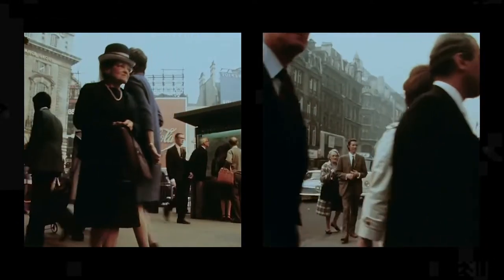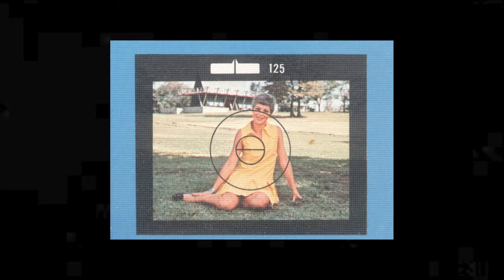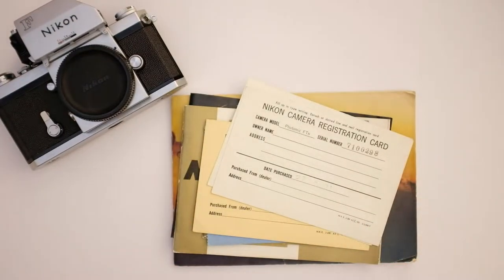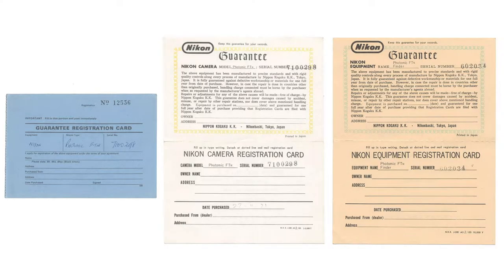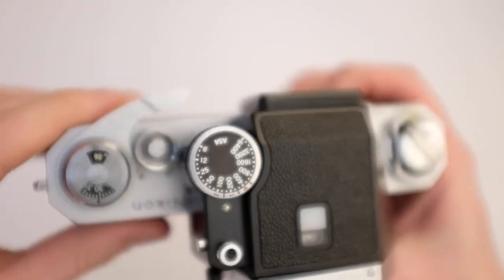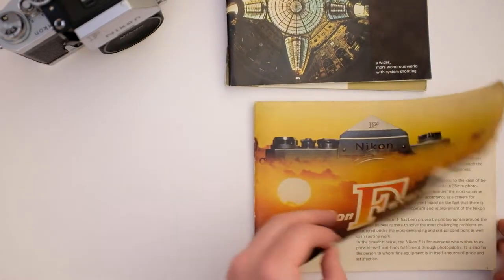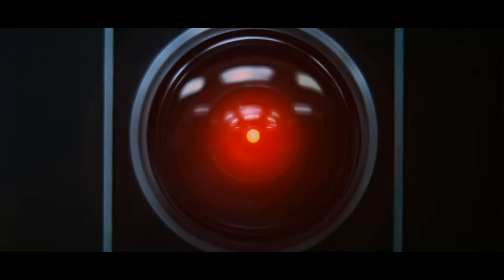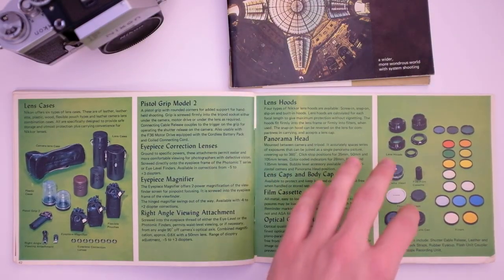Buying a Nikon F in 1971: Nikon F Documents, Accessories, Chat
In this video I examine various documents that came with a Nikon F I recently bought. Also celebrating exactly 50 years since my Nikon F was first purchased.